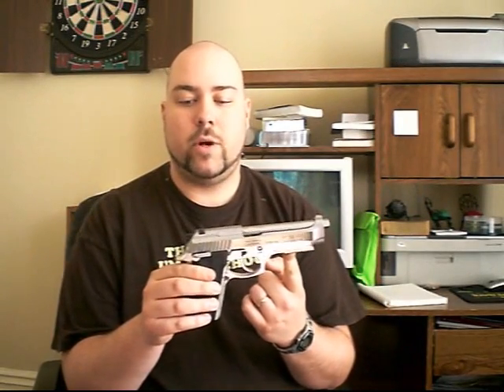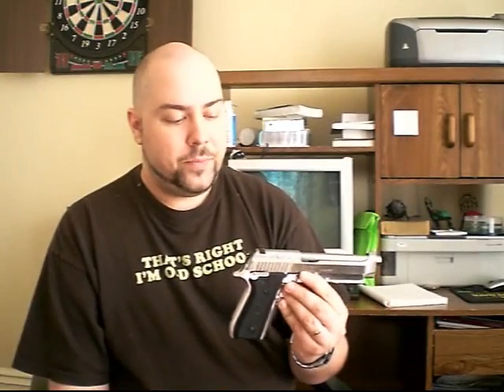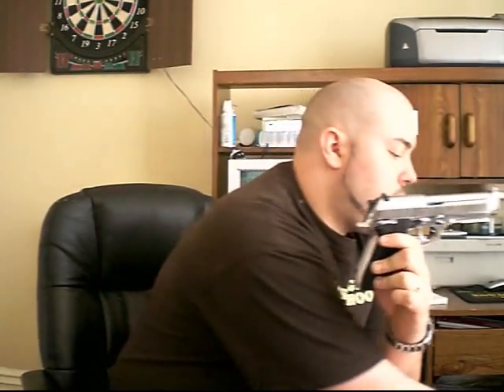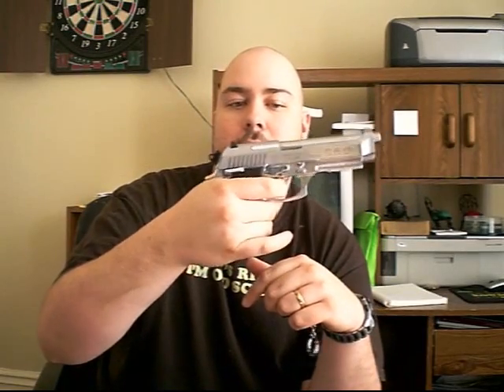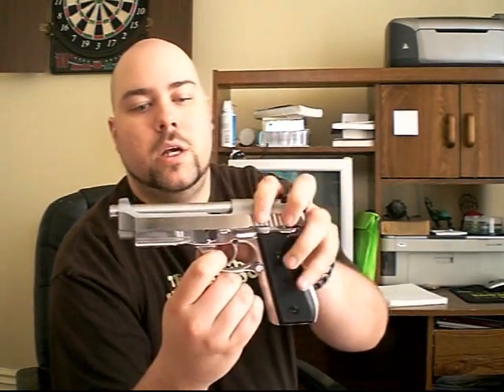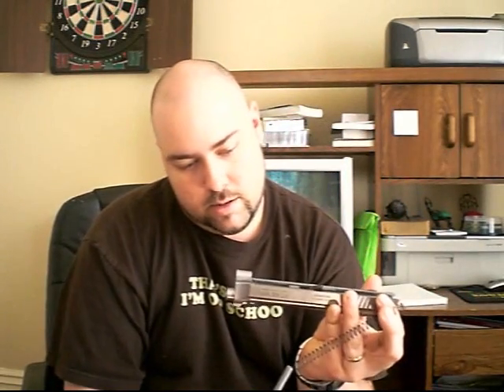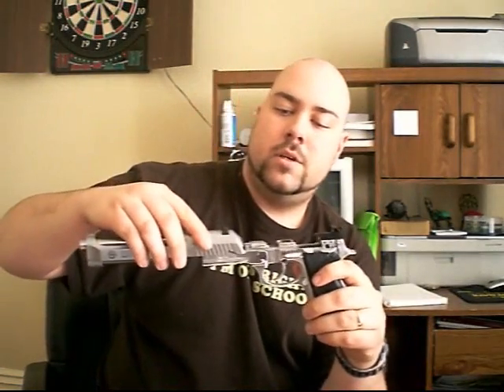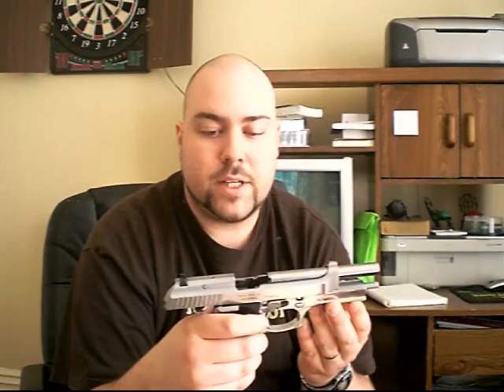Taurus PT 92 Review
Taurus PT 92 AFS review.
This is my first gun review video. I'm still learning, and am new to guns. So, constructive criticism is accepted